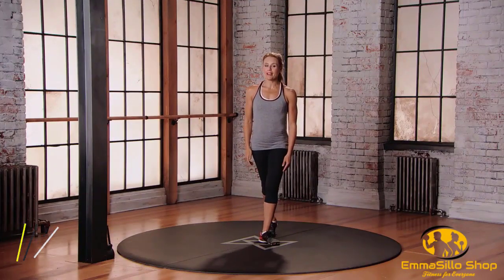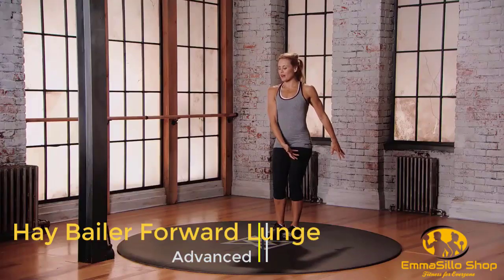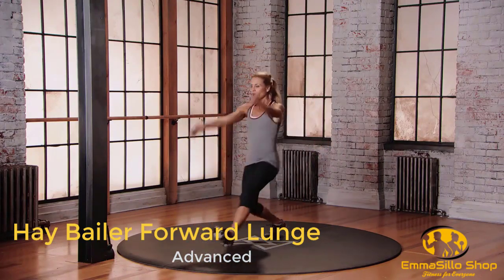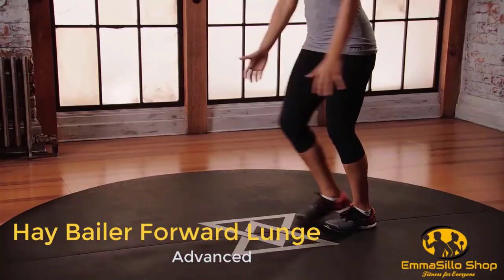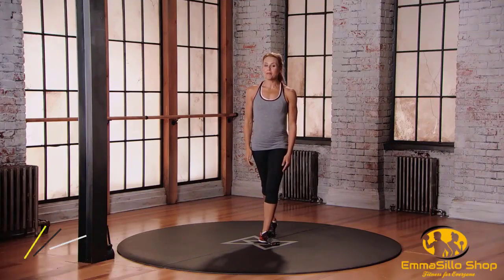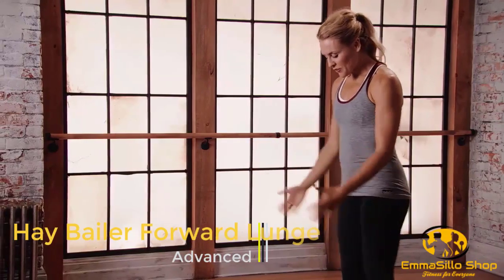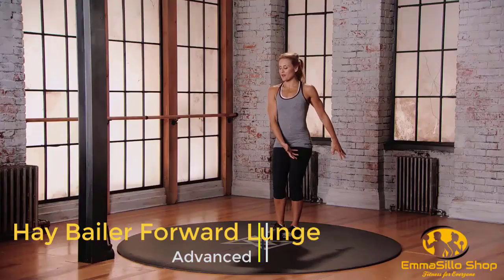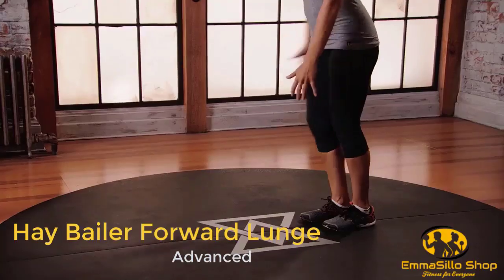Hay Bailer Forward Lunge (Advanced) | Exercise Video